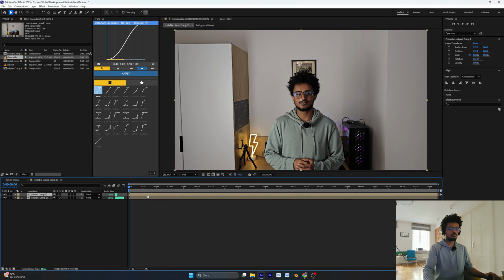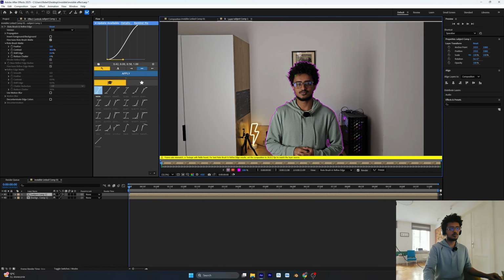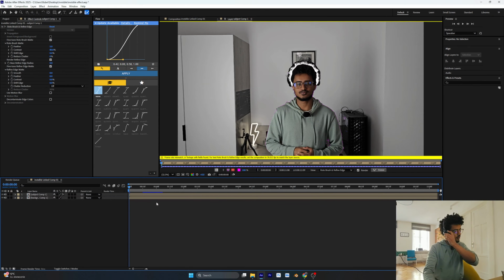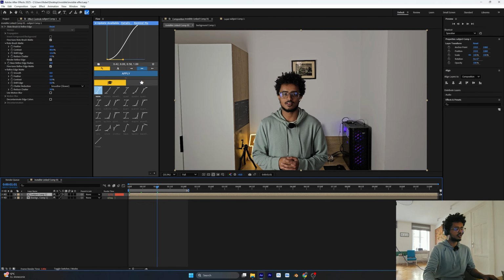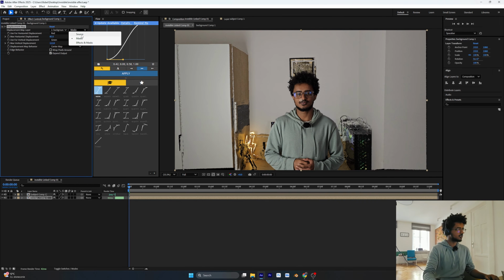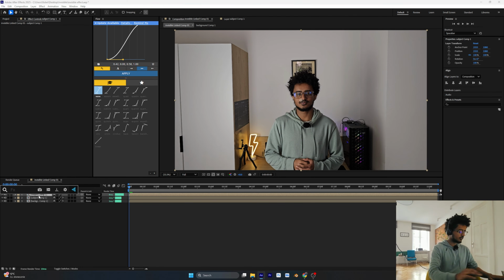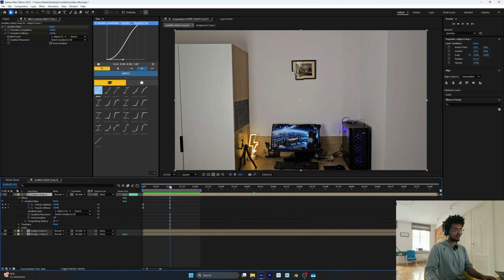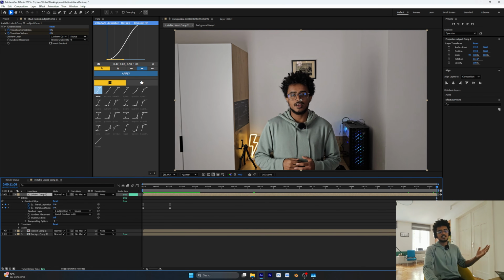Invisible Cloak Effect in After Effects Step-by-Step VFX Tutorial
Learn how to create a stunning Invisible Cloak effect in Adobe After Effects — no plugins needed!
In this step-by-step tutorial, I’ll walk you through how to make a person disappear using masking, clean plates, and simple tracking. Perfect for short films, magic effects, or just leveling up your VFX skills.

Whether you're inspired by Harry Potter, sci-fi edits, or TikTok VFX trends, this effect is easy to follow and super fun to recreate.

🎬 Full project done in Aftereffect

💬 Got some effects you want me to try next? Drop it in the comments!

⏱ Chapters